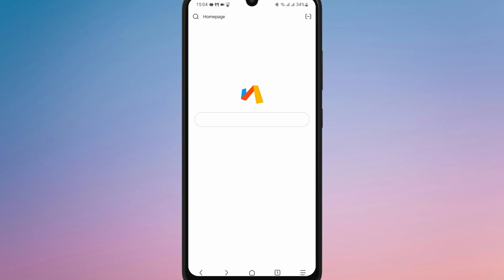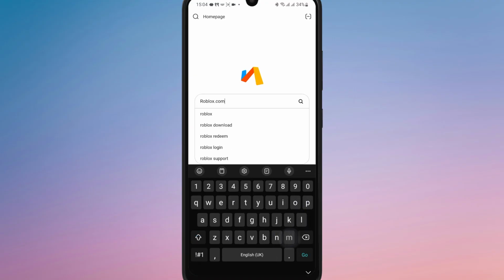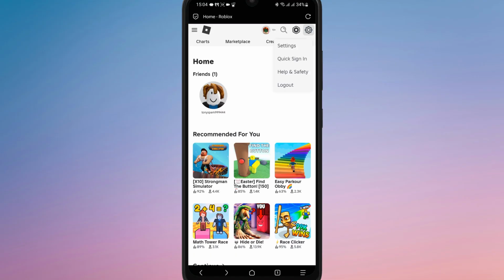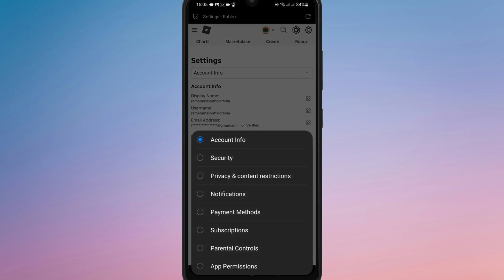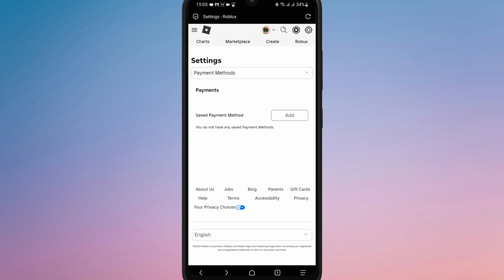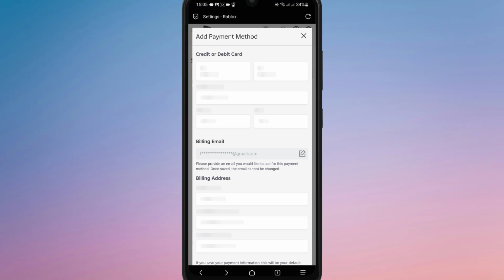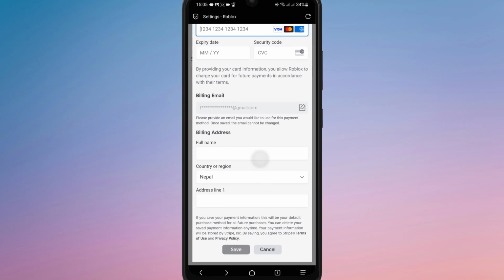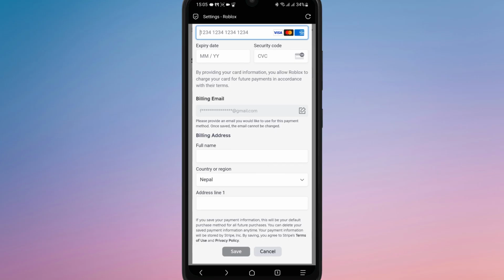How to Change Card in Roblox 2025?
Want to know how to add a card in Roblox for quick and secure payments? In this easy step-by-step tutorial, we’ll guide you through how to add a new debit or credit card to your Roblox account directly through the browser. Whether you're buying Robux, upgrading to Roblox Premium, or managing your payment methods, this video will help you link your card without any hassle.

You’ll learn how to access the billing section, enter your card details correctly, and save them for future Roblox purchases. This method works perfectly for adding a new card to replace an old one or just setting up your payment method for the first time.